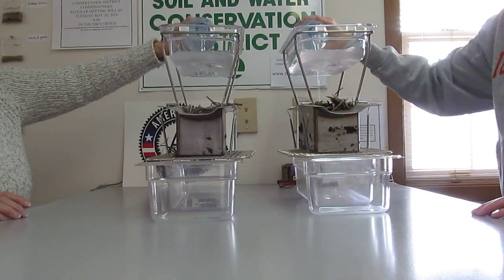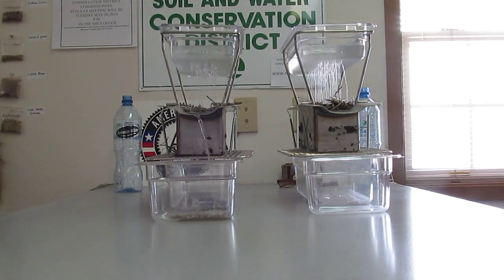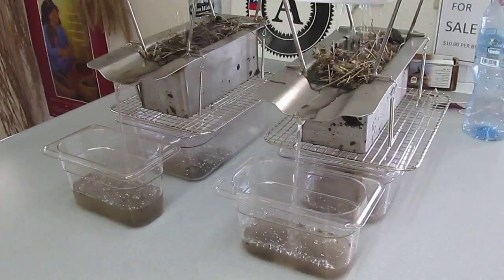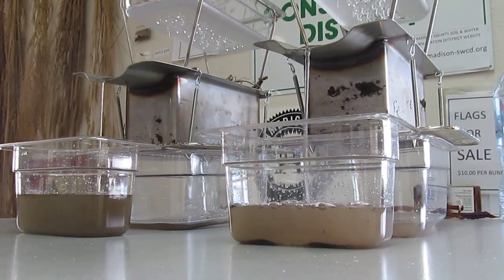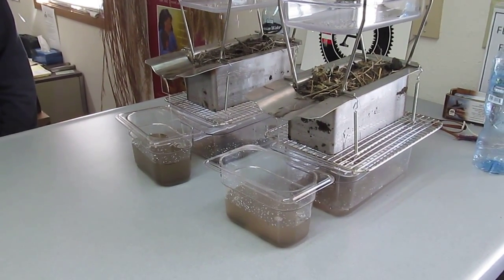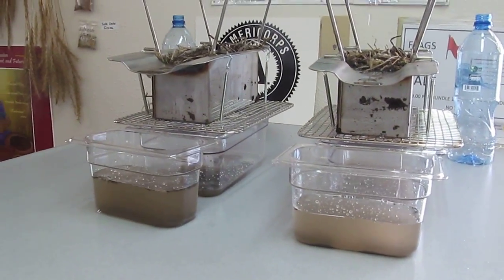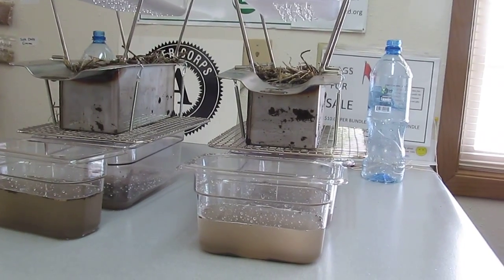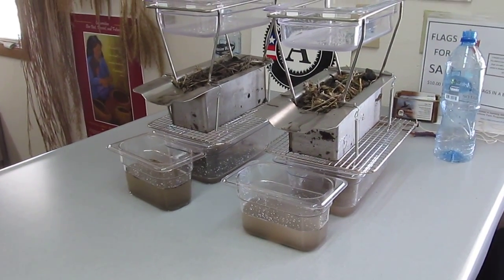Rainfall Simulator - Conventional Till vs. No Till Soil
We used our new mini portable rainfall simulator for the first time today.  Soil was collected in two fields a couple hundred meters apart.  Same soil type, same crop; the only difference is that the soil on the left is from a conventionally tilled field, and the soil on the right is from a no till field.

Watch to see what happens with surface runoff and infiltration (volume and clarity).